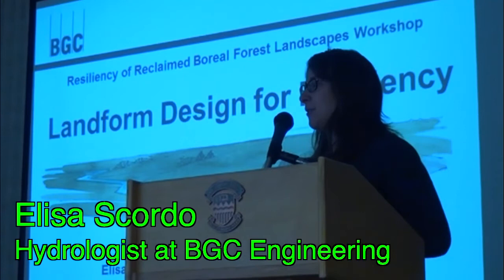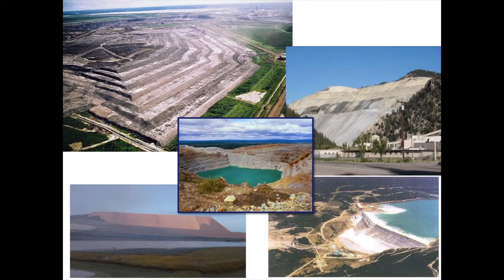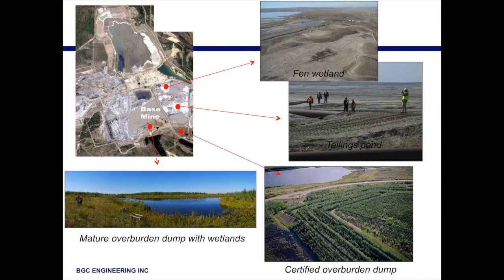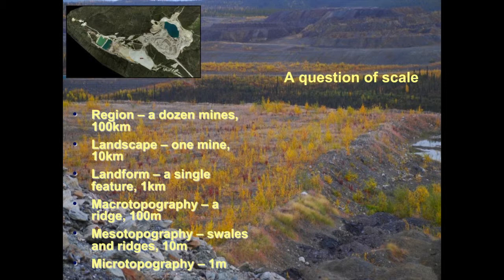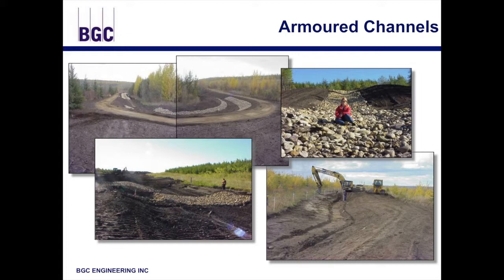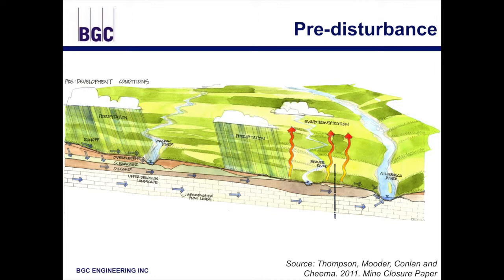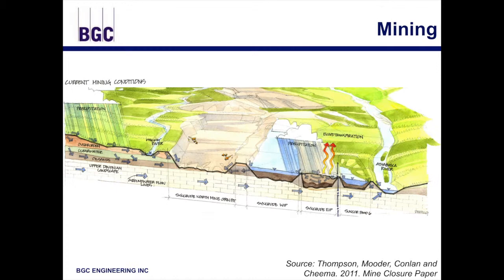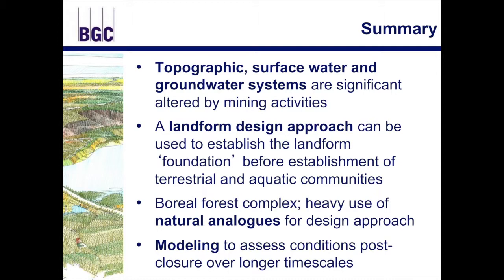Landform Design for Resiliency: Closing Oil Sands Mines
Between the theory of reclamined landform resiliency and the regulations governing reclamation, there is the practice of reclaiming oil sand mine pits and tailings ponds. Elisa Scordo explains the mining process and how that determines the reclamation processes. She covers the landform design approach and finishes with a case example from Suncor's mine.

Elisa Scordo is a hydrologist with BGC Engineering, Her presentation was part of the workshop on "Resiliency of Reclaimed Boreal Forest Landscapes", Jan.